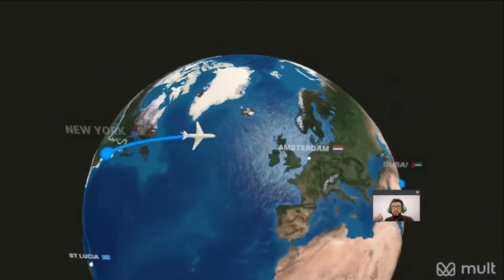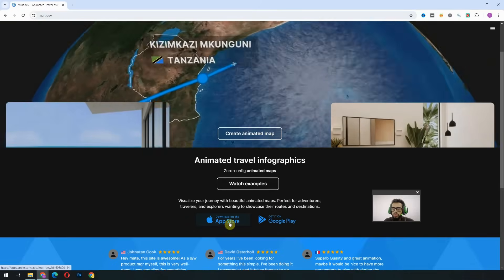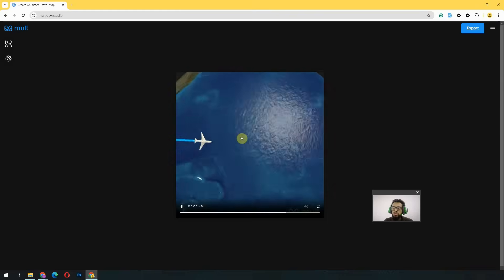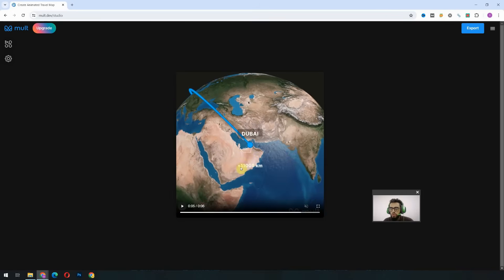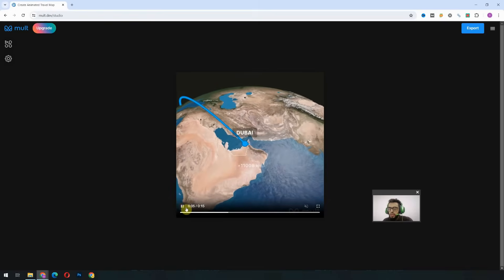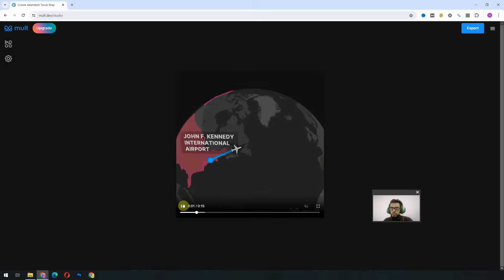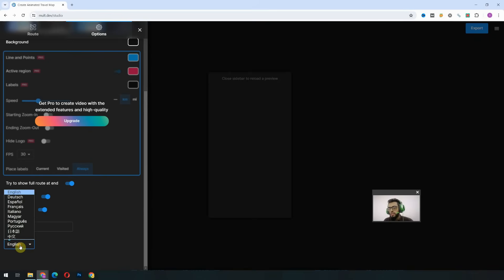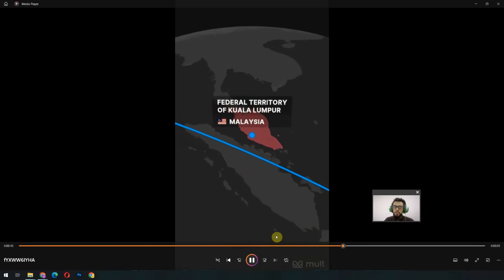Free Animated Plane Flight Map Tutorial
Creating an animated plane flight map can be simple and fun, and best of all, it’s possible to create the travel animation free! In this @BeingAnimator  tutorial, I’ll show you how to create a captivating animated flight map using the easiest online animation maker. Best part is you don't need to download any software to create the animated travel content. it's used widely by YouTubers including @SamChui
Animate map tutorial is perfect for travel enthusiasts, educators, content creators, bloggers, and anyone looking to enhance their visual storytelling skills by including an animated map. So, let’s get started and bring your flight path to life with just a few simple steps!